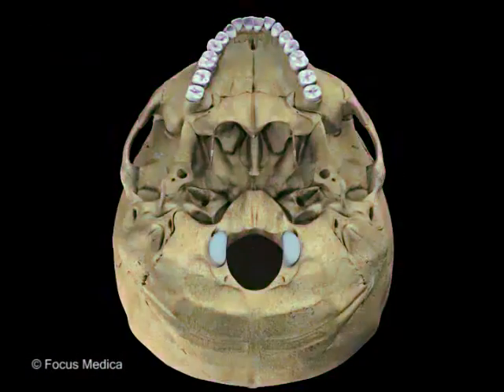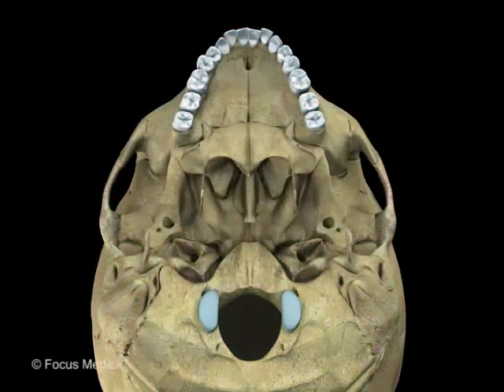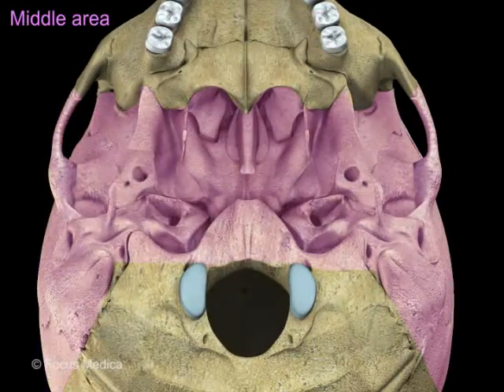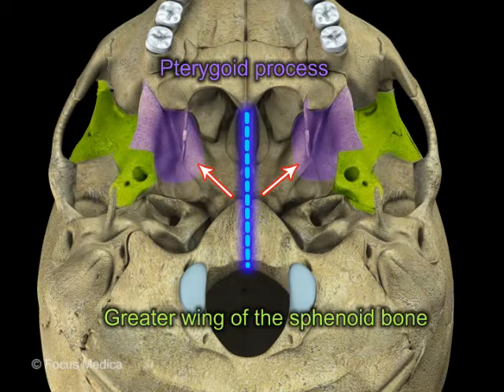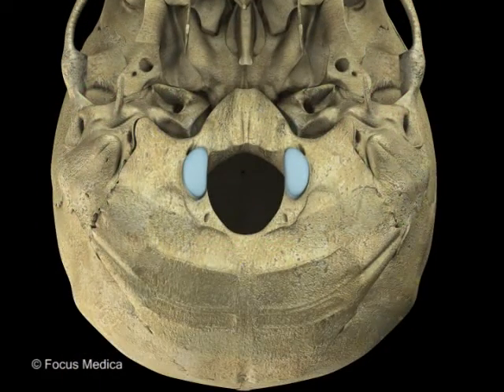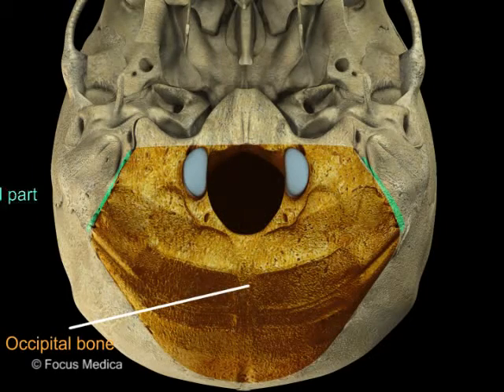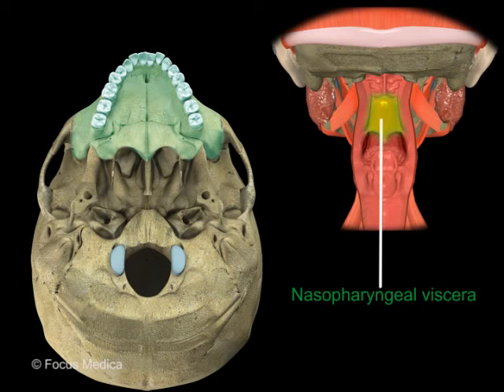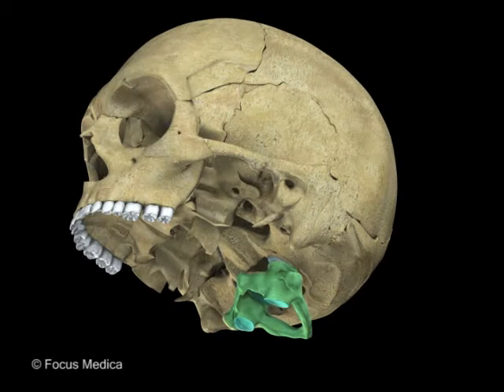Base of skull - Digital Atlas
Base of skull :
The base or inferior aspect of skull, excluding the madible, presents various structures such as tooth sockets, hard palate, posterior nasal spine, pterygoid plates, parts of sphenoid and temporal bones, several foramen, etc. Demarcated and discussed as anterior, middle and posterior regions, this presentation on the base of skull describes its anatomical features and clinically important diseases/disorders. The presentation is also accompanied by images with pop-out descriptions for each label for easy learning and comprehension.